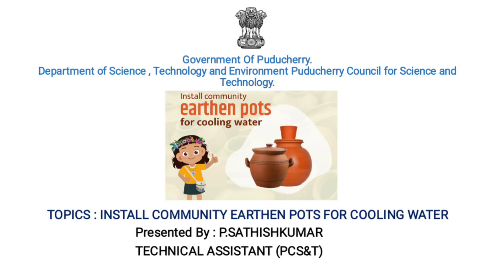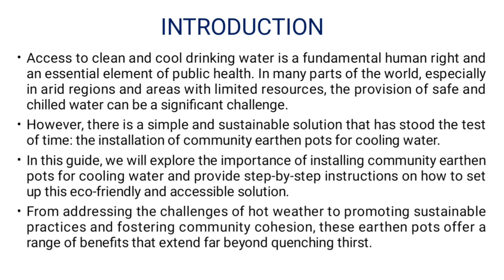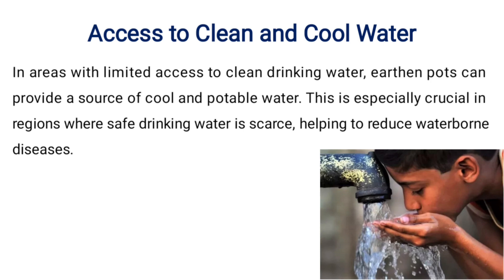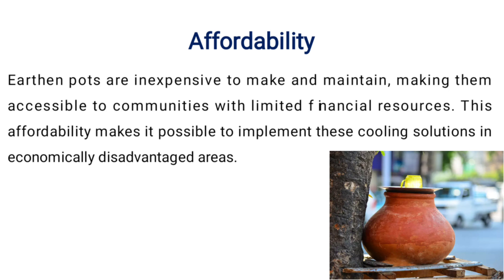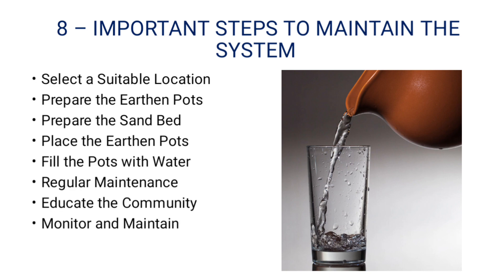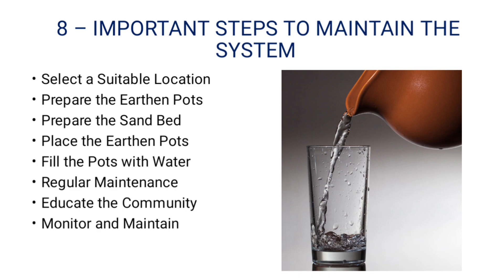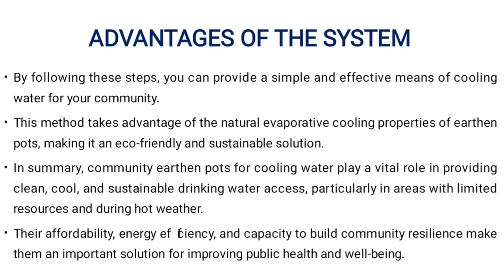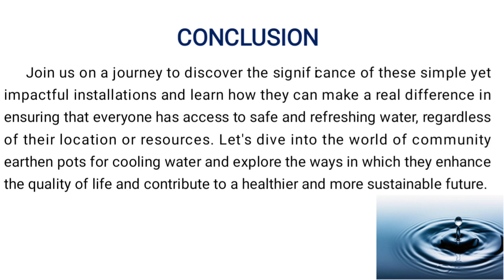Install community earthen pots for cooling water Innovation Hub DSTE Puducherry